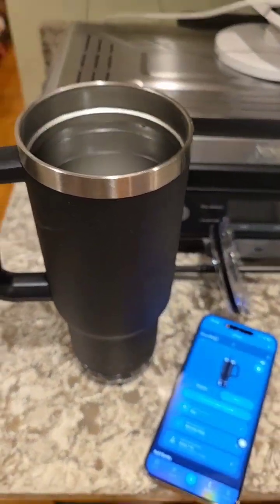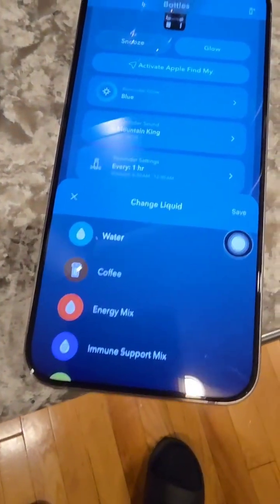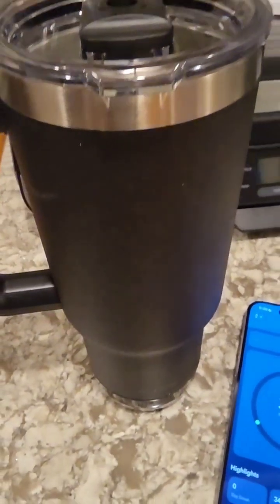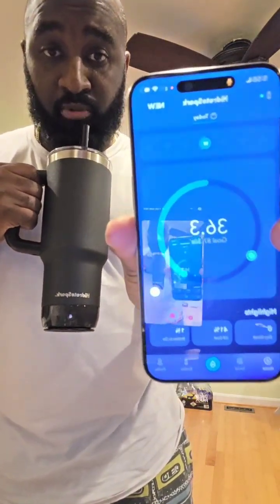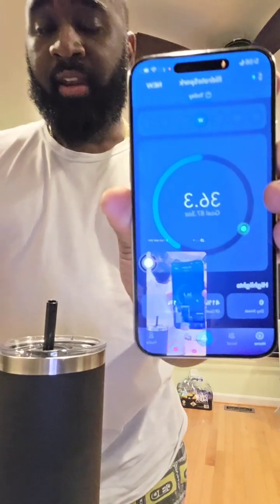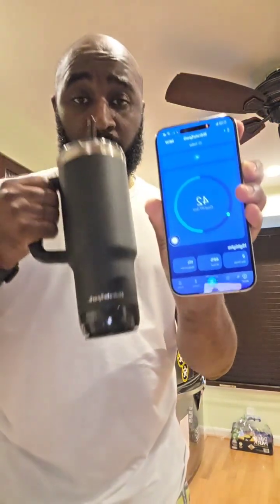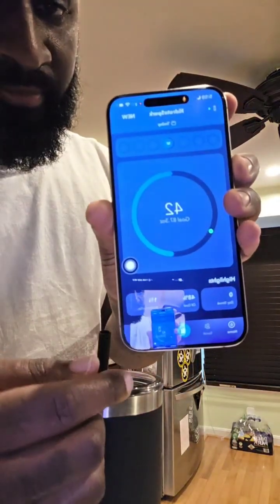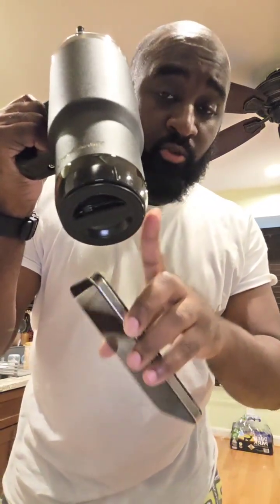a smart water bottle that tracks your intake instantly